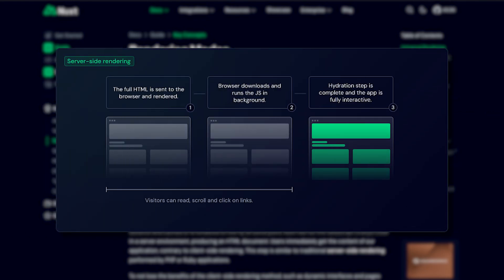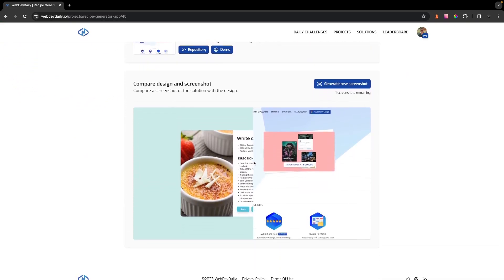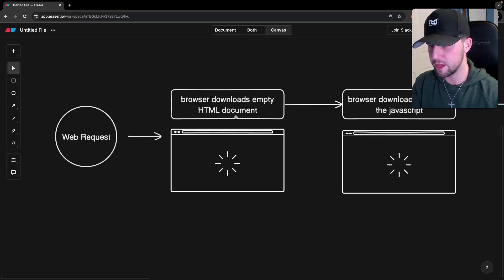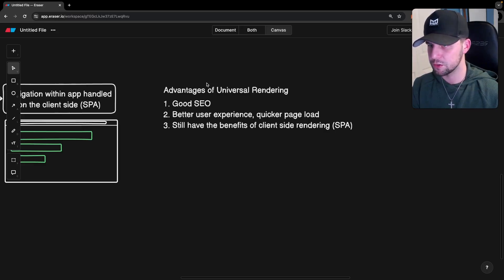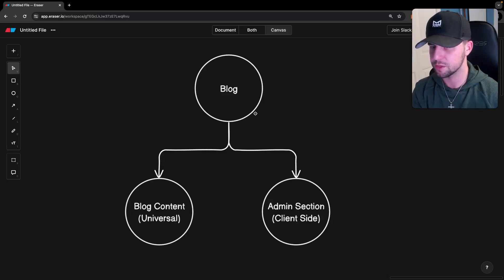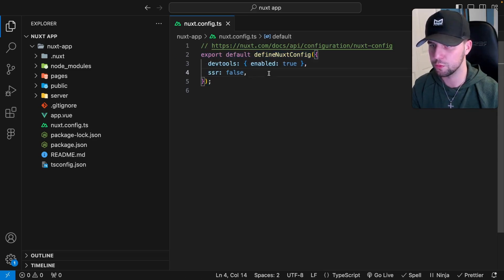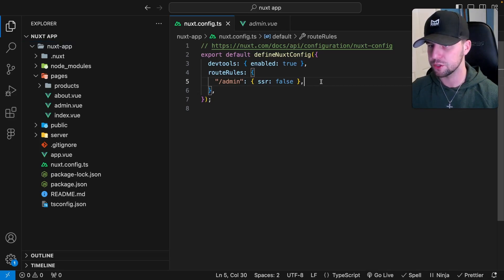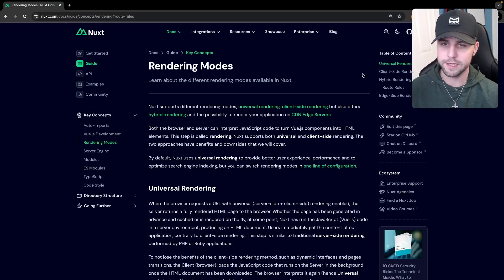What Is Hybrid Rendering In Nuxt?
Learn about how you can hybrid render a nuxt application.

Timestamps:
0:00 Introduction
0:37 WebDevDaily Ad
1:27: What is client side rendering
2:55 What is server side rendering
4:18 What rendering mode should you use?
5:37 How to client side render your nuxt application
6:15: Hybrid render your nuxt application